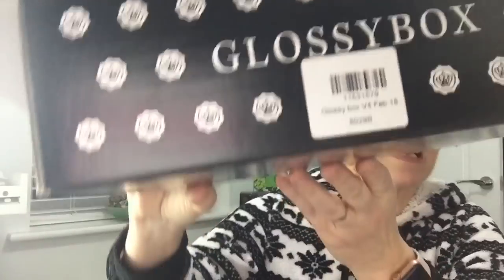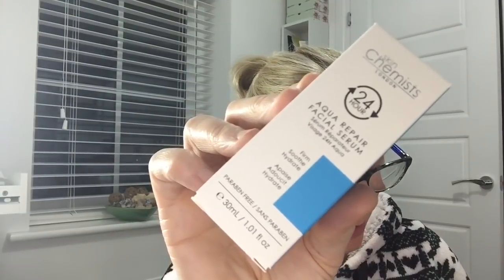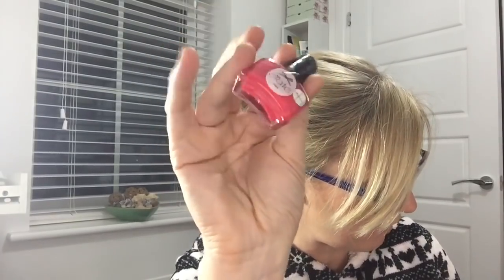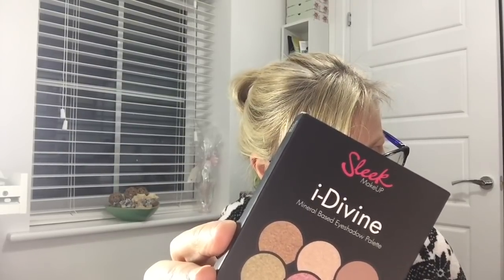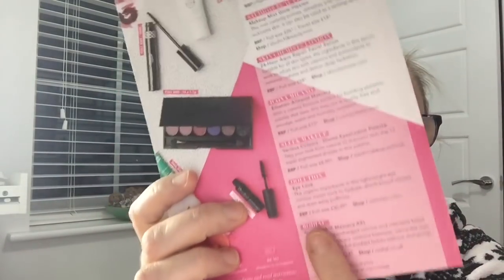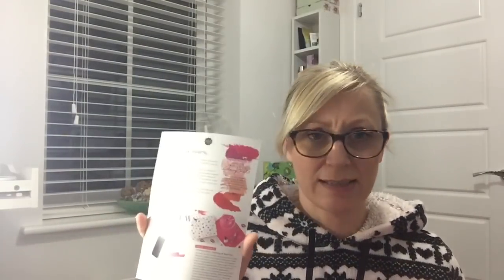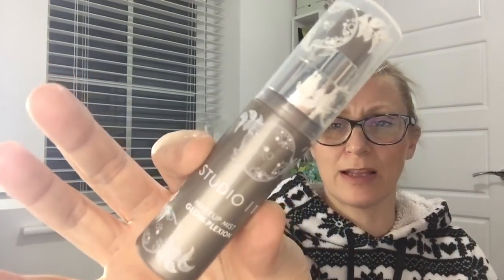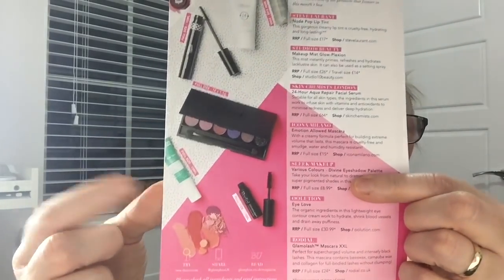Glossybox have sent me an old box for my November Subscription!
I am so unhappy right now I have been sent a February box instead of my November box despite me being an existing subscriber. Glossybox have said they will try to send me the correct box. let’s hope they do!

Bit of a mixed box this month but wow, when I checked 2 of the products were really expensive so I am now very happy.

We are very excited to reveal the GLOSSYBOX 'All I Want' Beauty Advent Calendar, brand new for Christmas 2018!

Birchbox ... to receive £5 off your first box